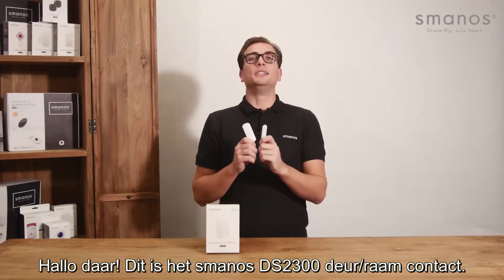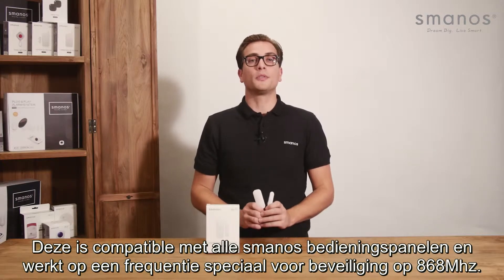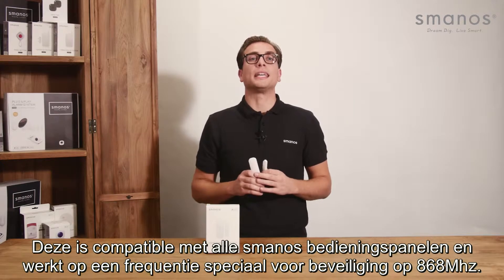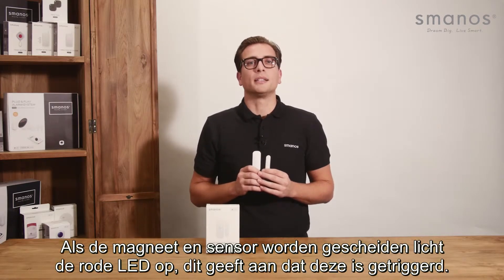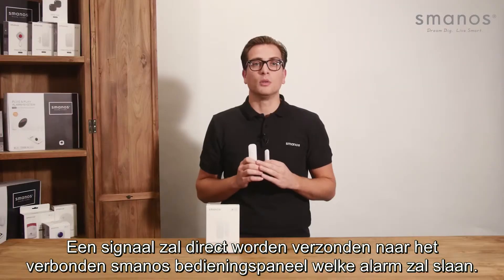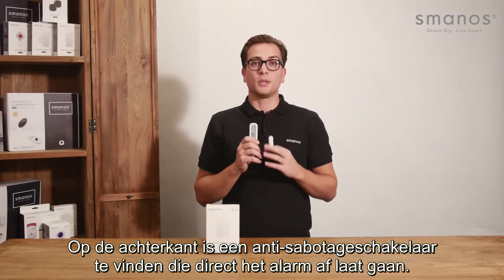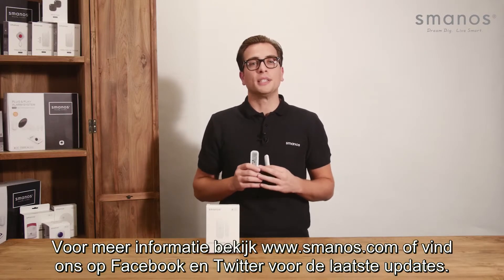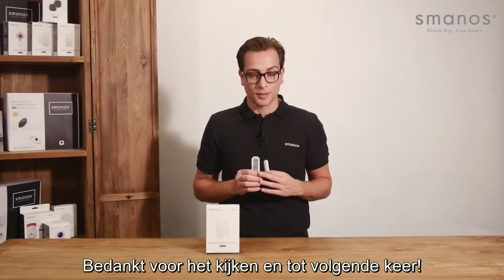Smanos DS2300 draadloos deur/raam contact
De DS2300 werkt uitstekend op alle deuren en ramen. Wanneer het contact geactiveerd (gescheiden) wordt, zal een melding naar het alarmsysteem worden gestuurd voor een passende reactie. Kijk voor meer informatie op